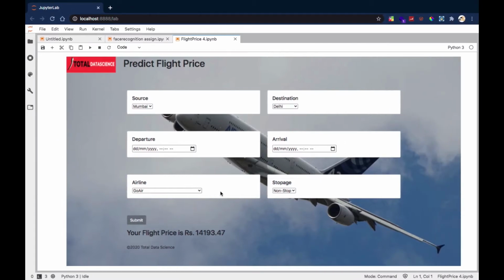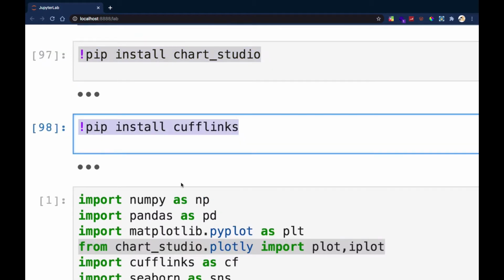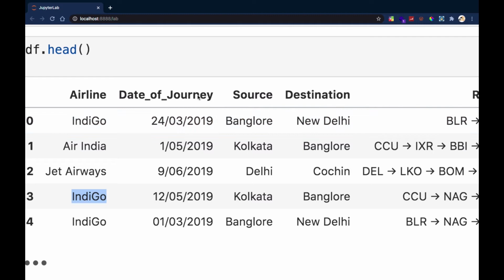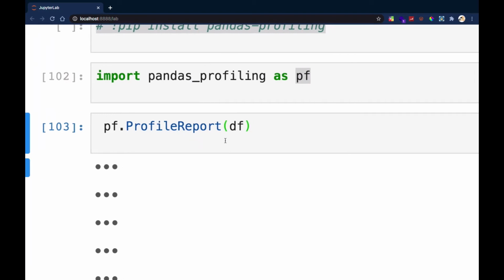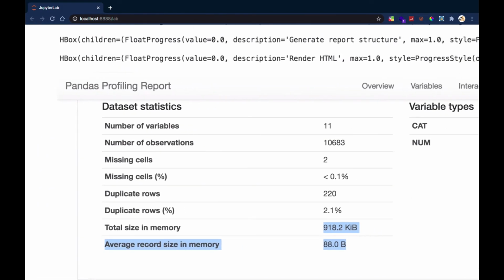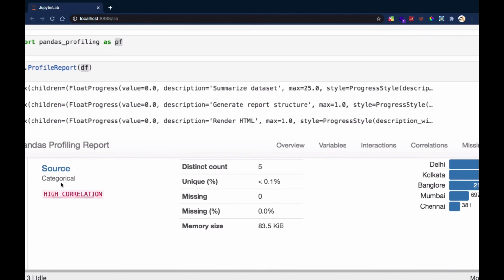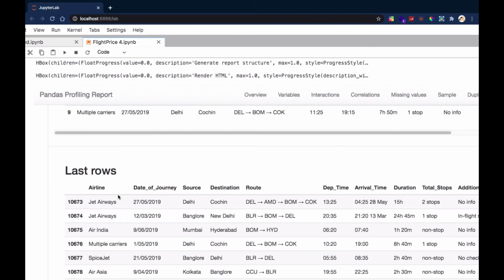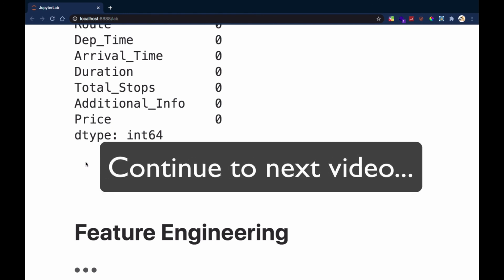PART 2: Heroku-End-To-End Machine Leaning Project With Deployment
In this data science machine learning project tutorial, we are going to build an end to end machine learning project and then deploy it via Heroku.

STEPS:
1. It is ASSUMED that you have first watched the flask deployment video, if not, please watch that before proceeding
2. Choose your use-case
3. Get your dataset prepared and build your model and choose the best model
4. Create a web App using Flask
5. Commit your code to Github
6. Create your account on Heroku
7. Link your Heroku account to your Github account
8. Deploy and test your App

62 TOP Machine Learning Books (soft copy & hard copy)